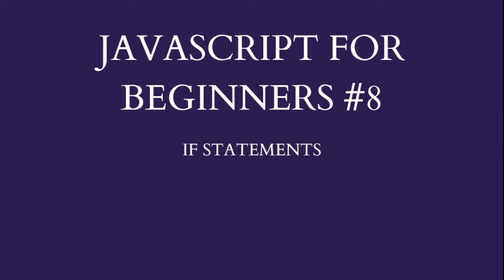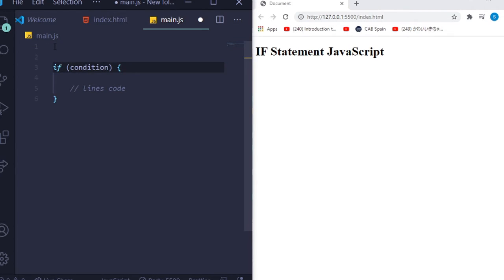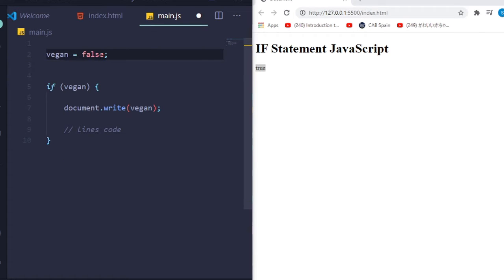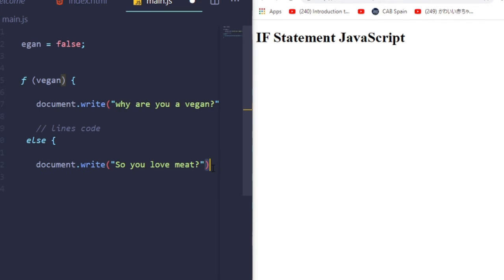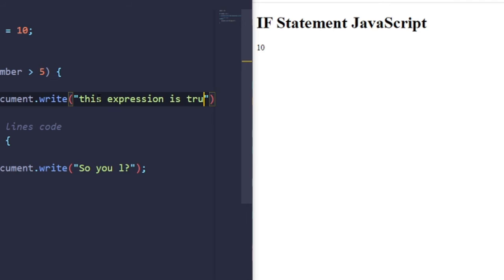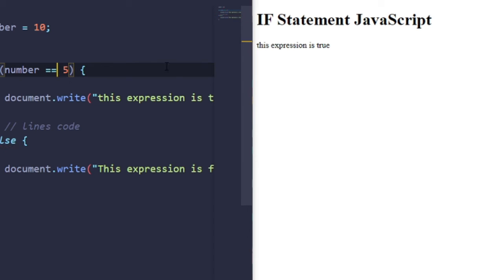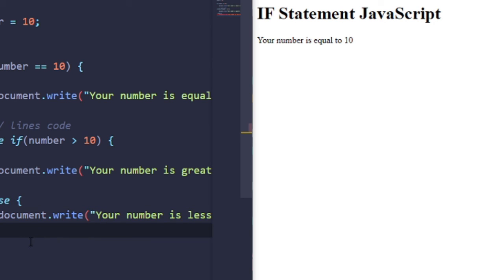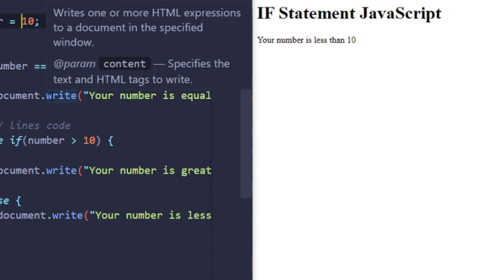If Else & Else if Statement in Javascript - Javascript For Beginners #8 - Rules & Structures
Hey :) Hope you are doing Great! Today's javascript for Beginners tutorial we focus on If Else & Else if Statement in Javascript. I also discuss what control flow is and how it is something we use not only in programming but in our day to day lives. Like newtons law for every action there is a corresponding reaction. If you perform an action, there will be a corresponding result. This concept is used in programming too.

If statements can be used to check a sequence of things in JavaScript, such as whether a certain element has a particular class associated with it, or to check if an element is showing on a website or browser. They're an extremely important aspect of JS, and will be VERY helpful in your coding journey!

As usual, if you have any questions just ask away :).